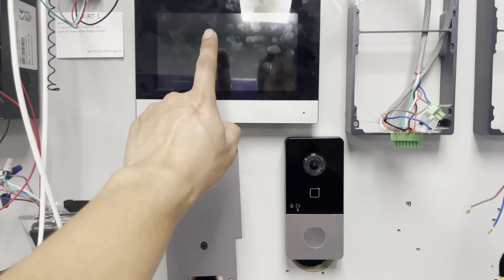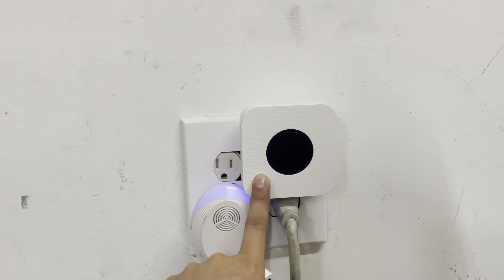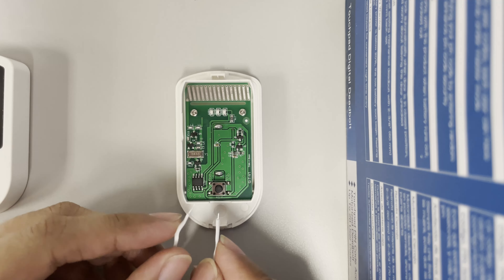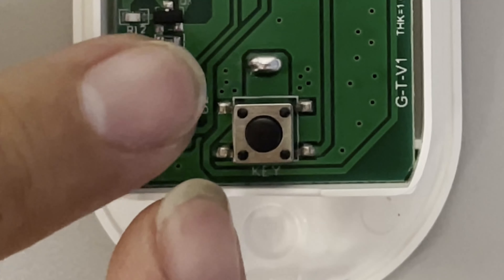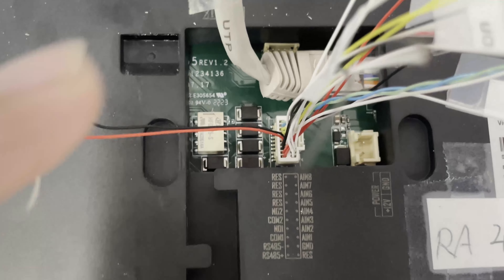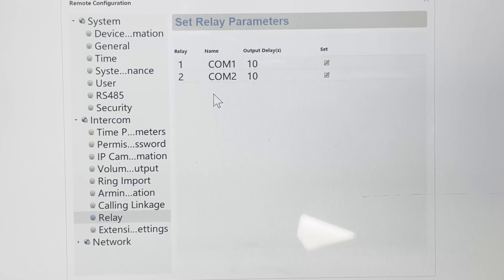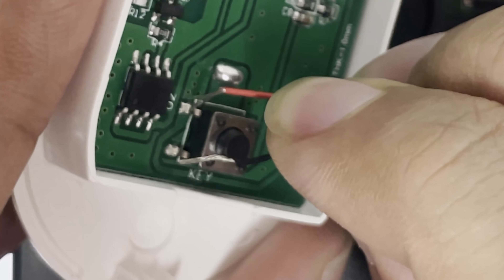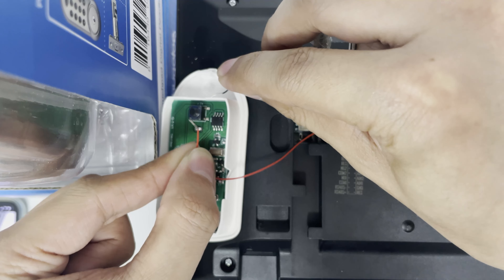Digital Chime with LTS Intercom